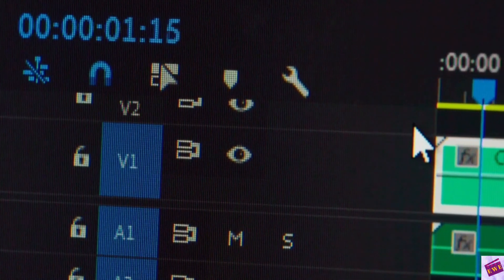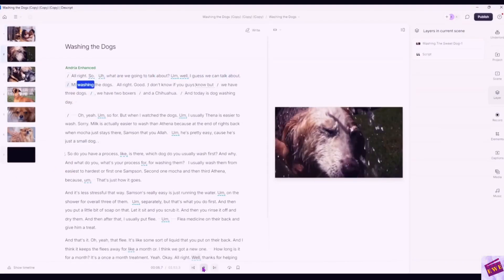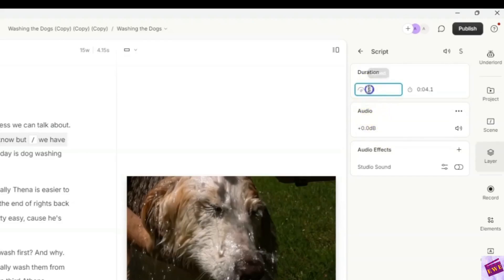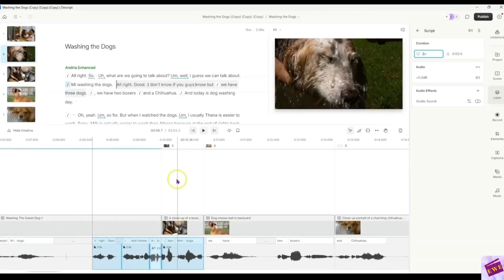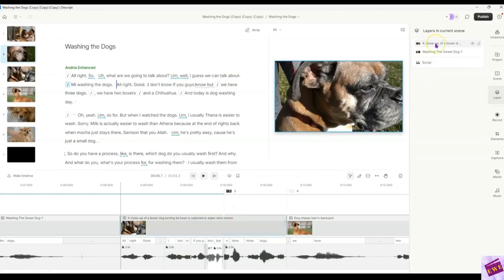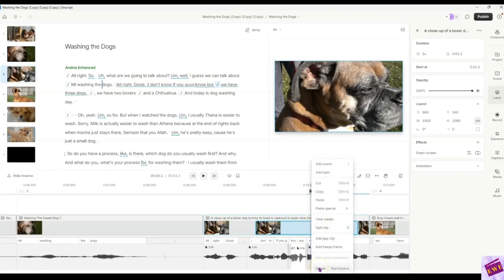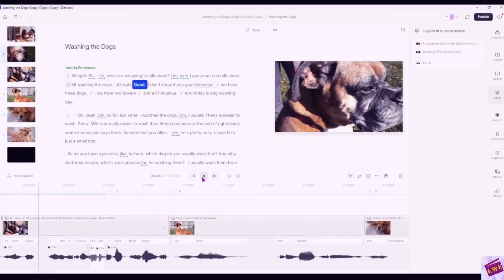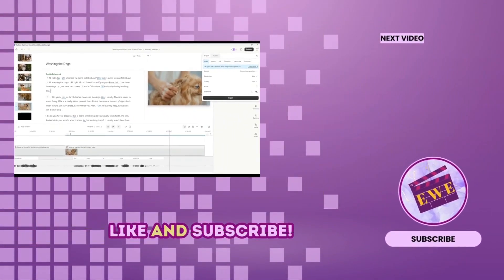Descript Speed Up Video: Time-Saving Techniques!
Learn how to quickly speed up your audio and video in Descript with this simple tutorial. Discover the hidden feature that will save you time and effort in your editing process. Watch now for the secret!

✨Try Descript. Click Here ✨

🎵 Music 🎵